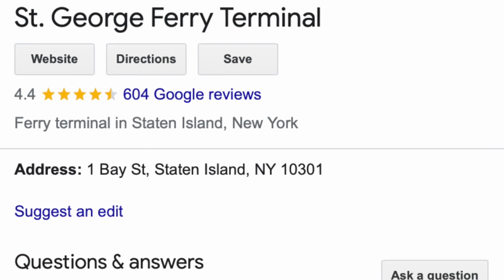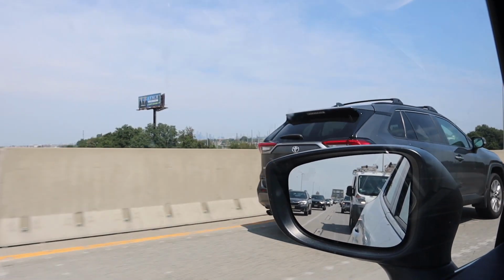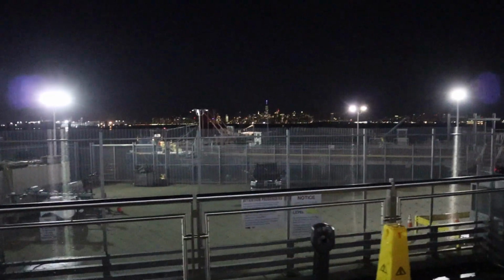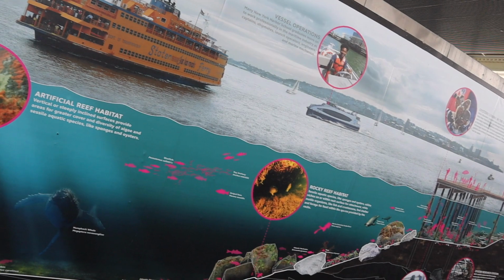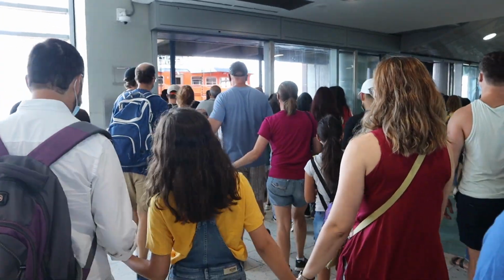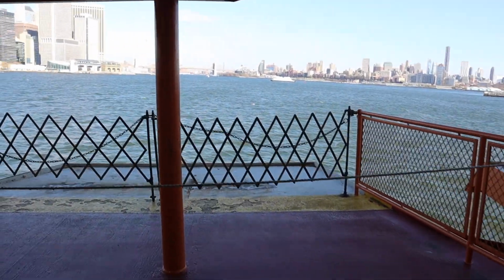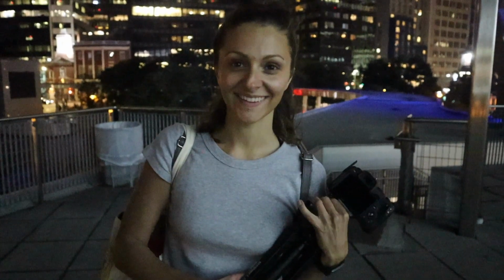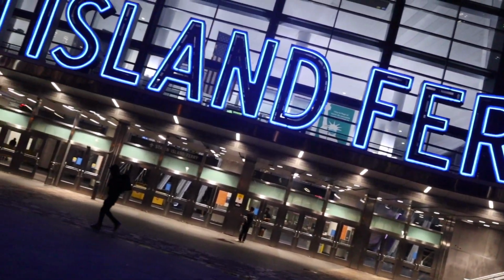How to USE The Staten Island Ferry FOR FREE (St. George Terminal + Manhattan Terminal)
Timecodes
0:00 St George Terminal (Staten Island)
0:45 Parking
1:18 More St George Terminal
2:13 Boat Ride
3:15 Statue of Liberty
3:38 Manhatten Terminal